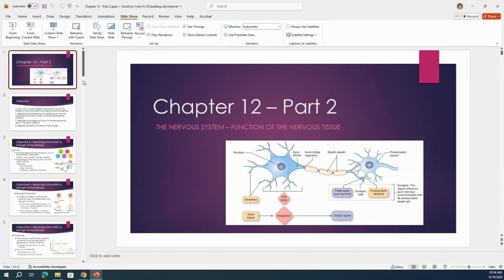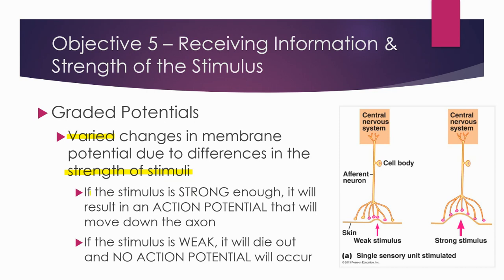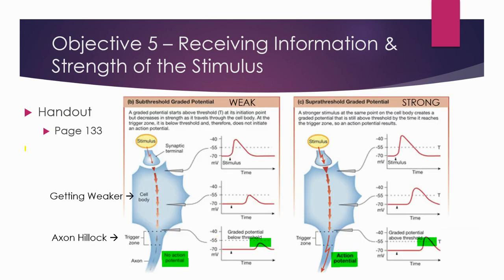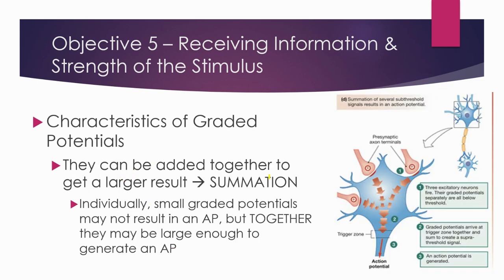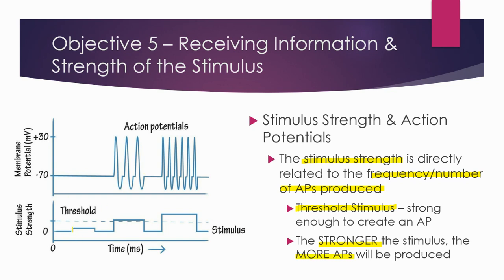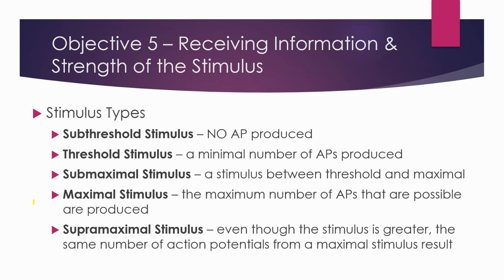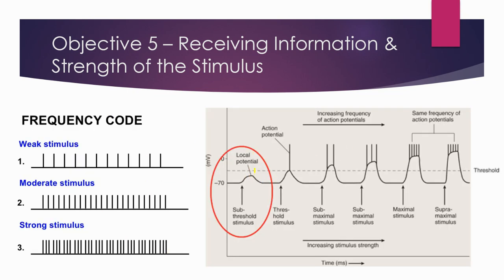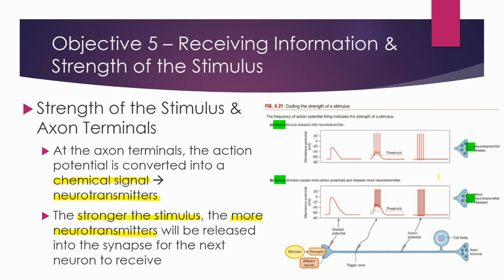Ch. 12 - Objective 5